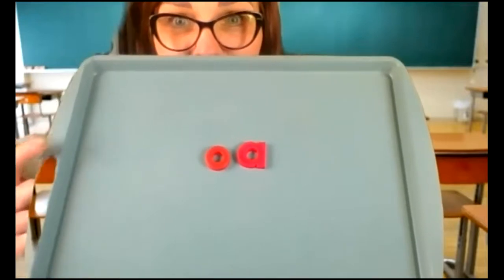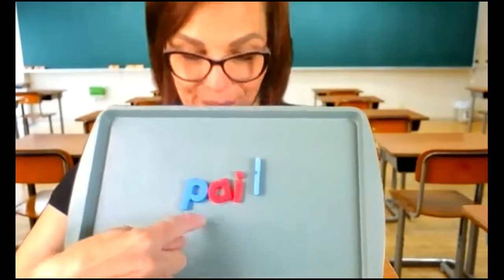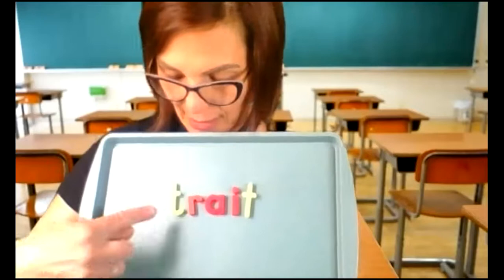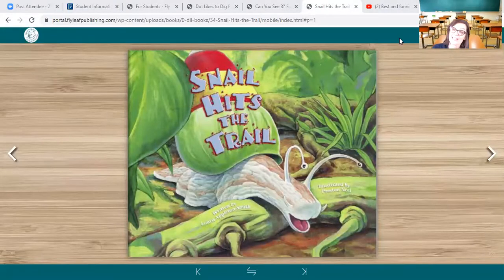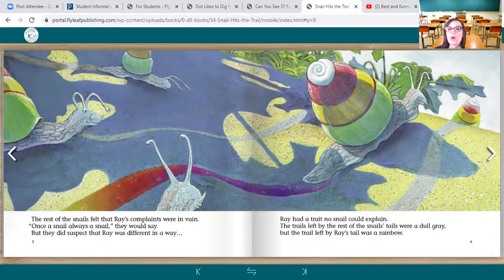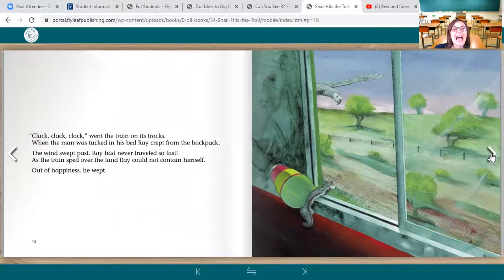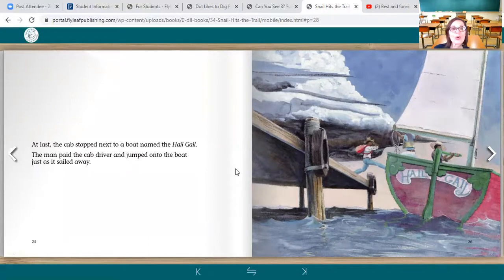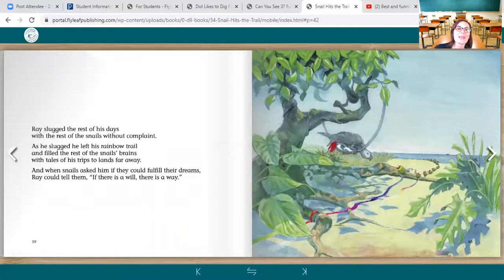Vowel Teams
A little practice reading vowel teams (side by side vowels).